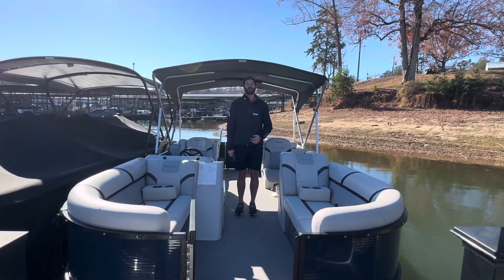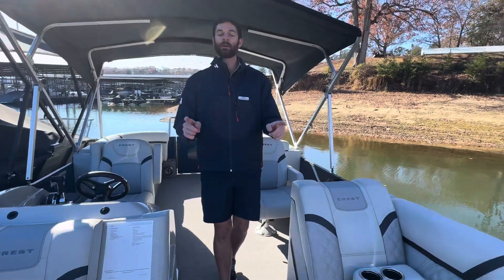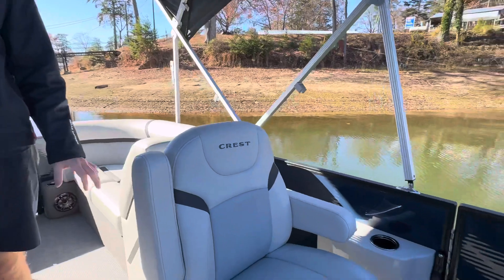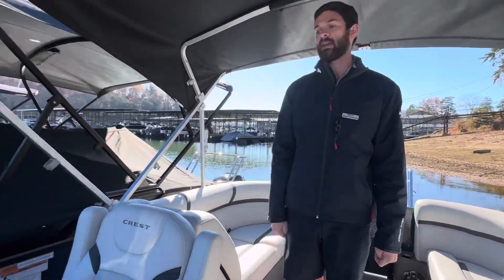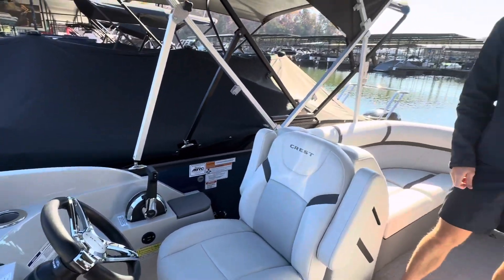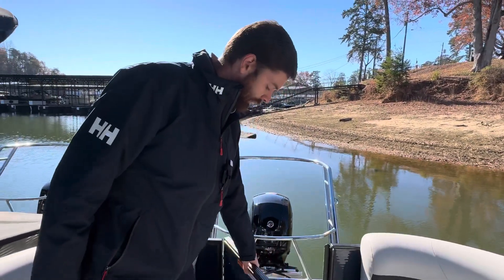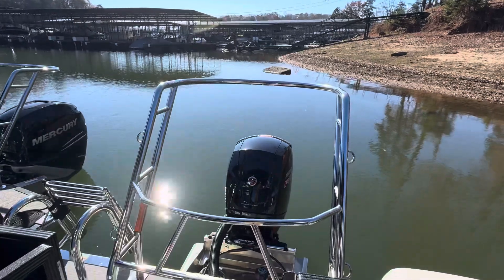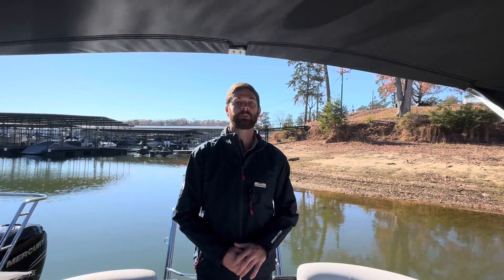2023 Crest Classic 220 DLX For Sale at MarineMax Cumming, GA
Deluxe Features And Upgrades With deluxe features and upgrades, the Classic DLX has what you need for all-day adventures or simply enjoying the moment. Enjoy the all-new soft, insulated cooler located in the bow cooler drawer that can be loaded on and off the boat to pack your favorite snacks and drinks. Keep the party going and never run out of battery with a wireless charging station at the helm.